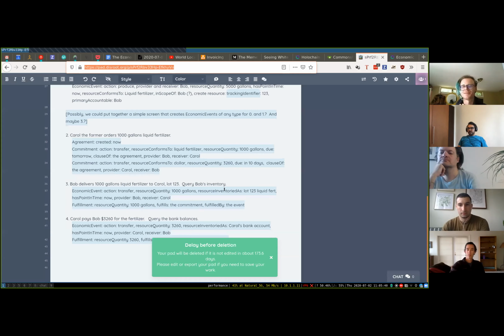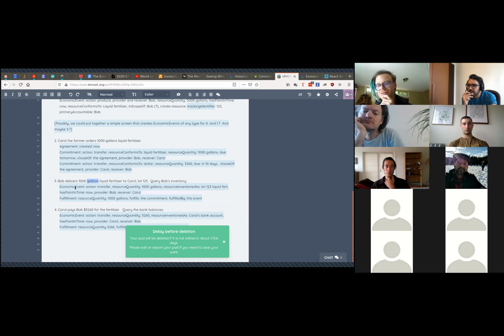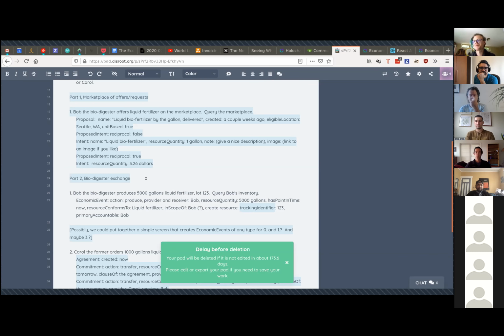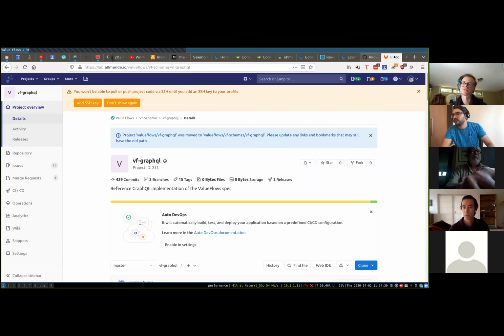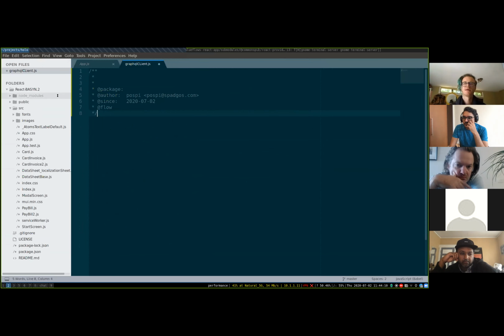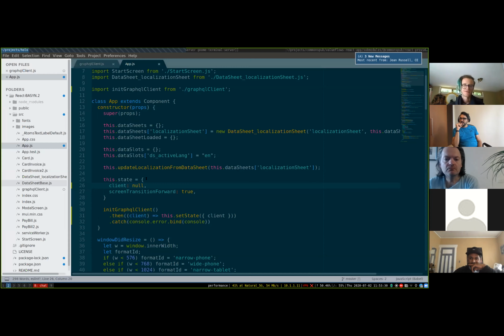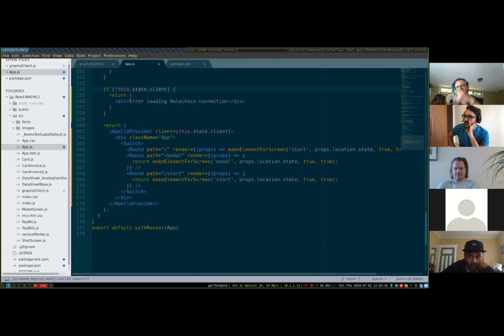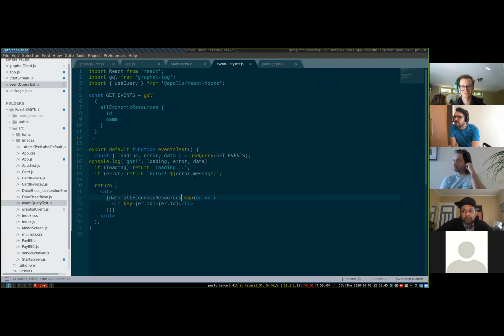Modularity Hackalong: Mapping the Basyn Project on to Holo-REA